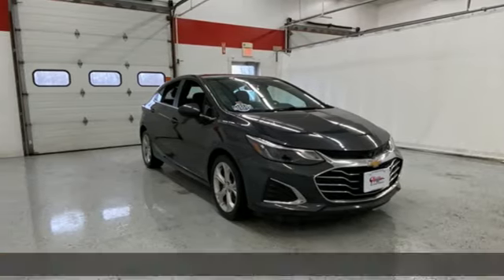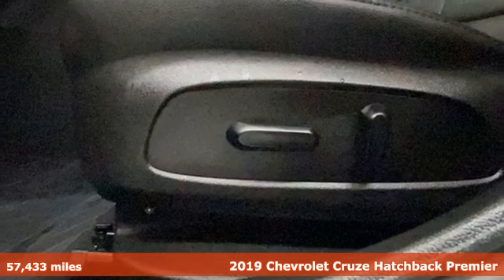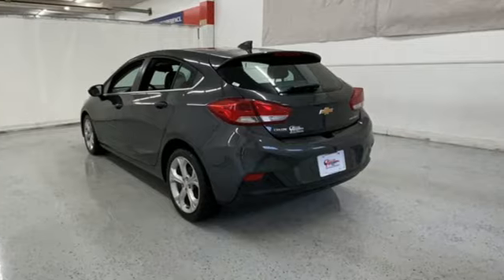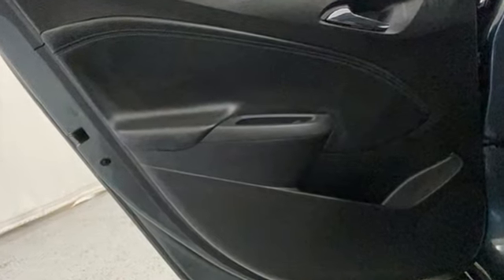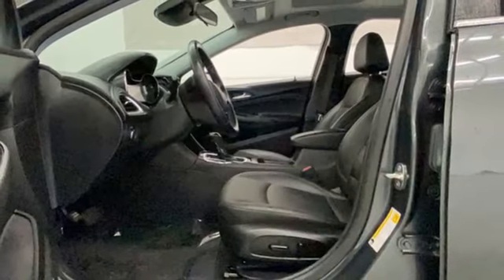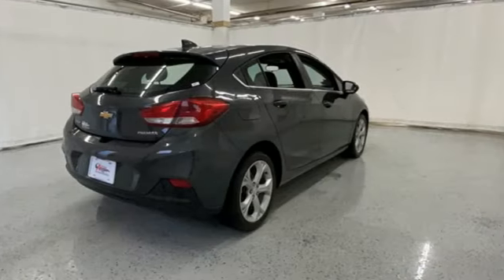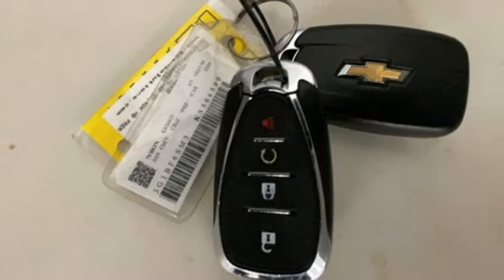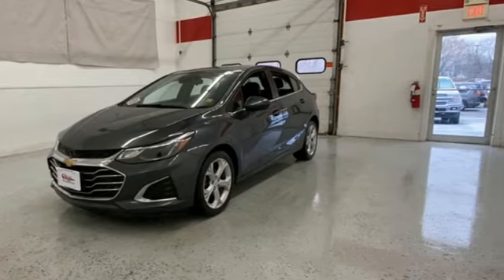2019 Chevrolet Cruze Rochester NY Victor, NY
Year: 2019
Make: Chevrolet
Model: Cruze
Trim: Premier
Engine: 1.4L 4-Cylinder Turbo DOHC CVVT
Transmission: 6-Speed Automatic
Color: Gray
Mileage: 57433
Stock #: VT44602
VIN: 3G1BF6SM5KS566590
New Brakes! Bluetooth, Backup Camera, Remote Keyless Entry, Steering Wheel Mounted Audio Controls, USB Port. This vehicle has a clean, one-owner CARFAX history report and gets 37 miles per gallon on the highway!!!

Address:
6520 State Route 96